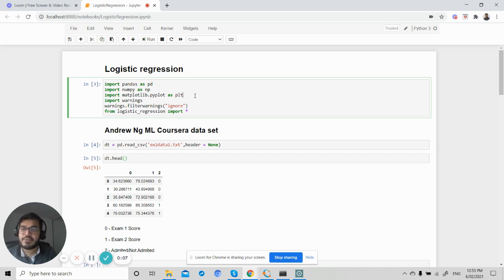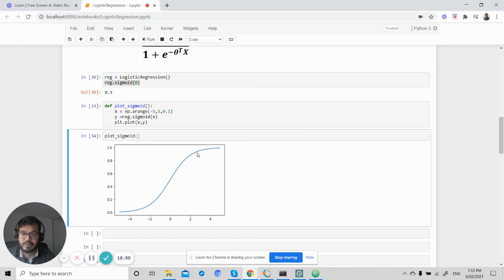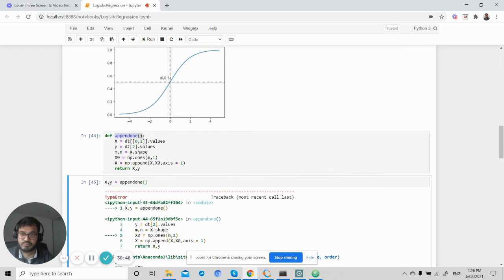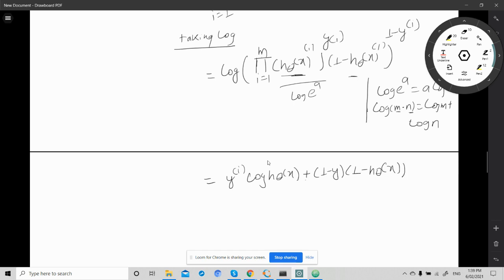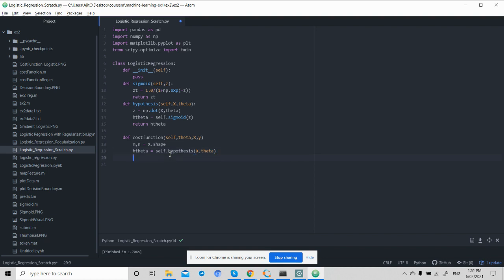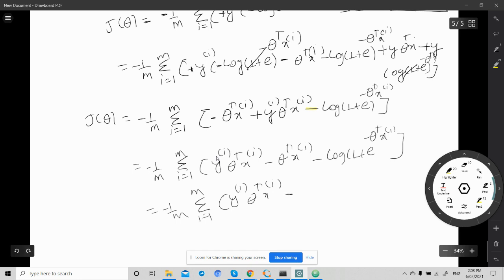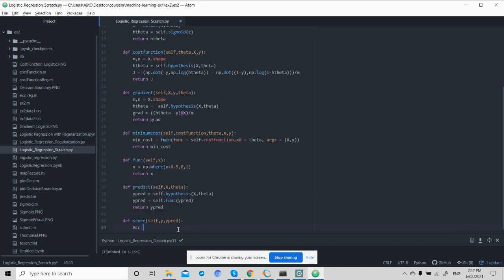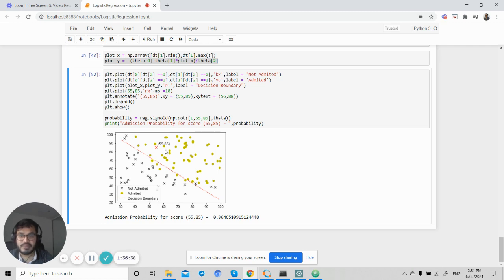#4 - Machine Learning equations from scratch(Logistic regression - Andrew Ng Coursera)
Introduction to logistic regression:- 0:00
Andrew Ng Coursera data exploration :- 0:40
Andrew Ng Coursera data visualization :- 2:53
Sigmoid function (Theory and intuition ):- 5:10
Sigmoid function (Code) :- 6:29
Sigmoid function (Visualization theory) :- 10:00
Sigmoid function (Visualization code) :- 11:30
Hypothesis representation description:- 16:59
Hypothesis (Code) :-  25:48
Bernoulli distribution:- 29:50
Cost function/ log likelihood function (Theory):- 32:15
Cost function/ log likelihood function (Derivation):- 34:17
Why did we take log and why did we not use MSE for linear regression:- 39:02
Cost function/ log likelihood function (Visualization):- 44:06
Cost function/ log likelihood function (Code):- 48:35
Gradient descent (Derivation):- 52:35
Gradient descent (Code):- 01:04:05
Advanced optimization (Code) :- 01:07:25
Prediction (Code) :- 01:11:55
Accuracy (Code) :- 01:14:22
Verification with Sklearn model:- 01:15:22
Decision boundary (Theory):- 01:15:48
Decision boundary (Code):- 01:19:38

The video contains writing logistic regression (Machine learning equations) from scratch in python. It covers writing sigmoid function, cost function/ log-likelihood function, gradient descent, Advanced optimization for cost using Scipy, Decision Boundary. (Mathematics of Machine learning)